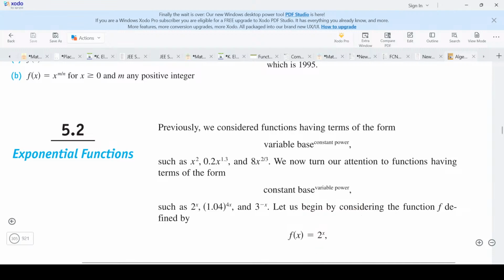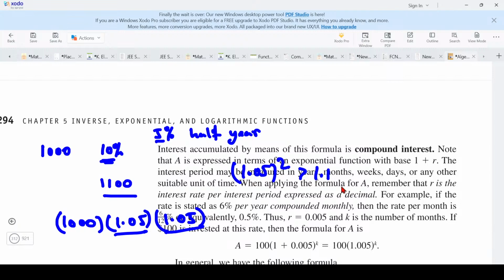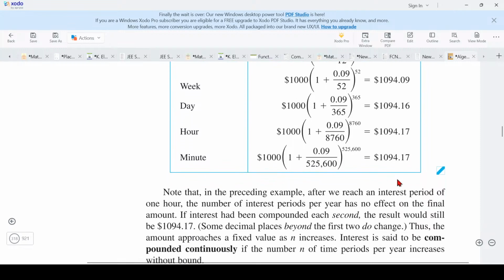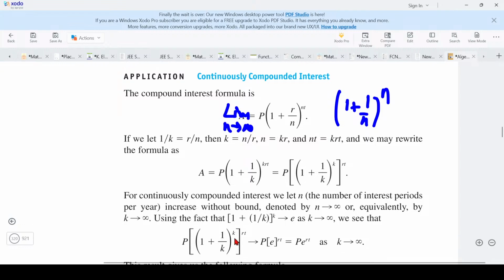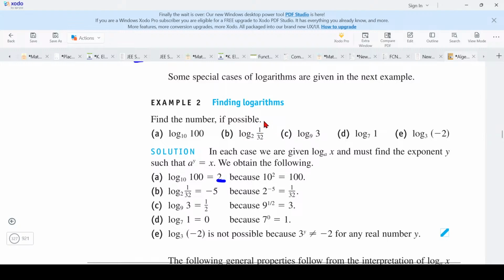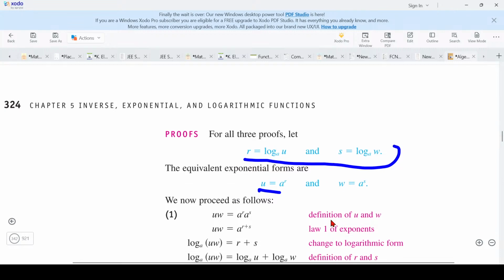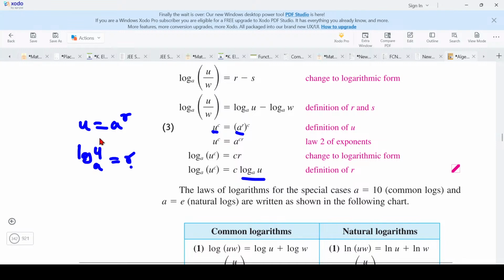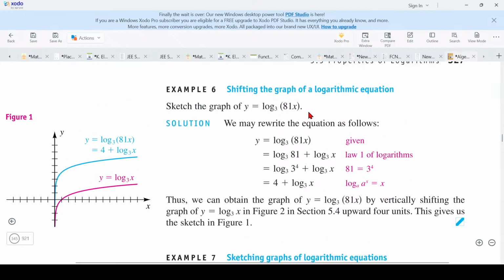Calculus Basics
Krishna Sessions
6-229, 3rd Lane, behind Superwizz Road, Umashankar Nagar, Lane, Kanuru, Vijayawada, Andhra Pradesh 520007